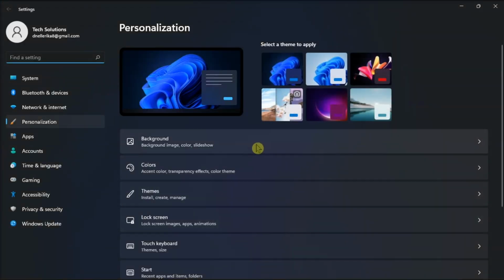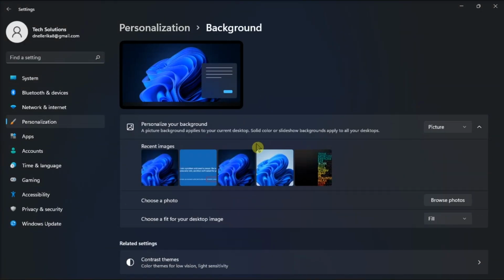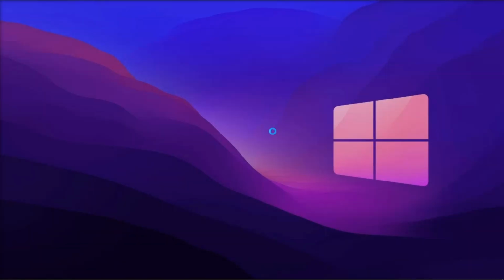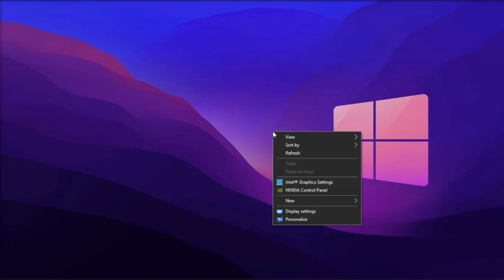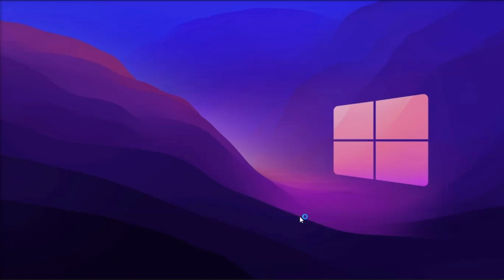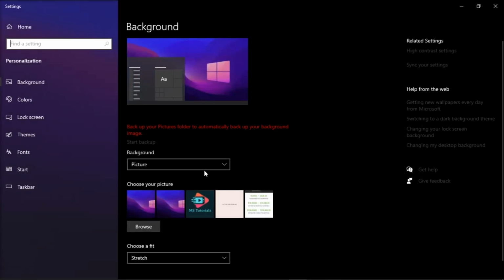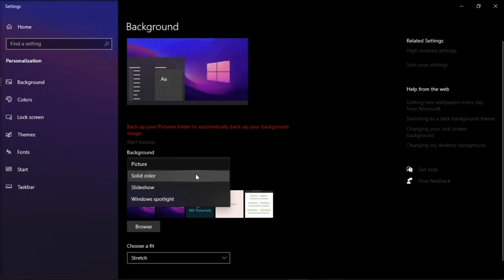How to CHANGE YOUR DESKTOP WALLPAPER in Windows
In this tutorial, we'll show you how to change your desktop wallpaper in Windows. You'll learn how to use the Settings app, right-click directly on an image, and explore customization options like slideshow backgrounds and fit settings to personalize your desktop.